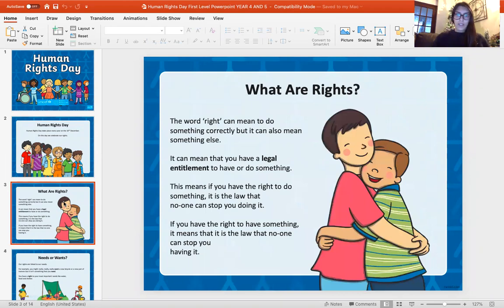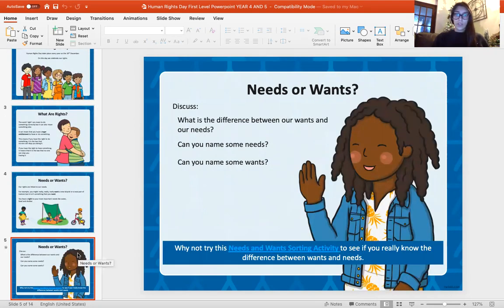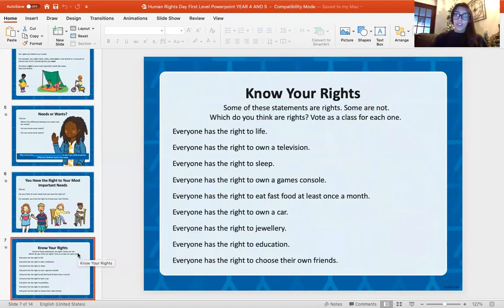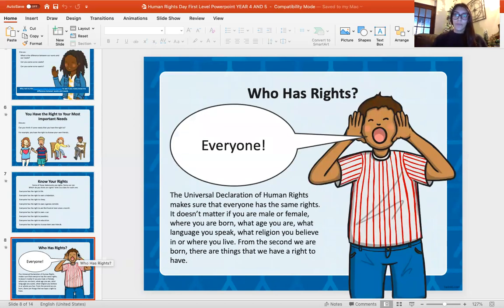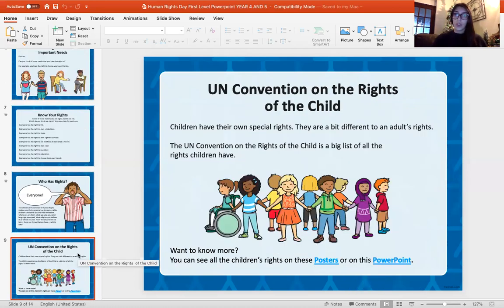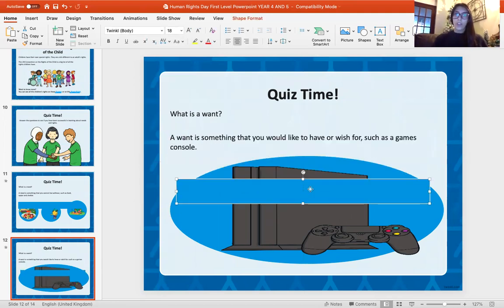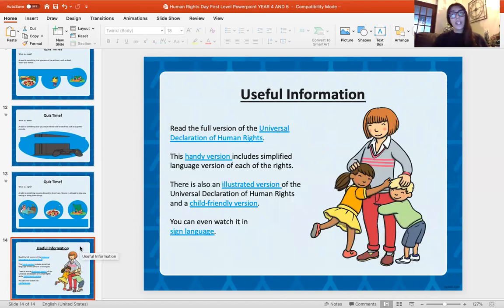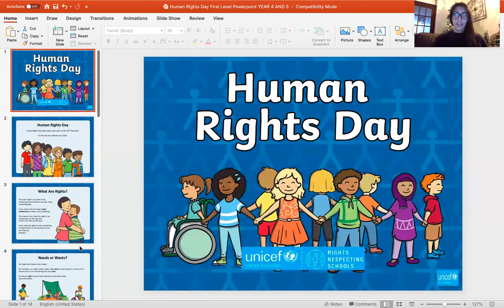PSHE - Year 3 Alder - 10.12.2020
Activity -
Create a mind map or poster based on needs and wants.
Think about what things are needs and what things are wants.
Divide these into categories - NEEDS OR WANTS.

E.G
Latest games console - WANT
TV - WANT
Clean air - NEED
Shelter - NEED
Bike - WANT
Clean water - NEED

Which would these be - WANT OR NEED?
Junk food ?
Medical care ?
Education ?
Mobile phone ?
Holidays ?
Money ?

Add these to your poster or mind map :)